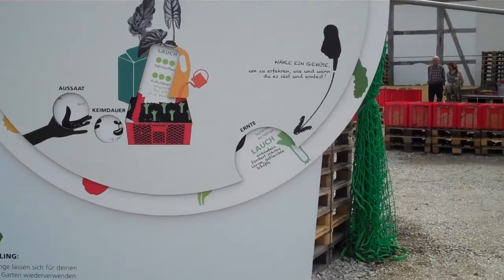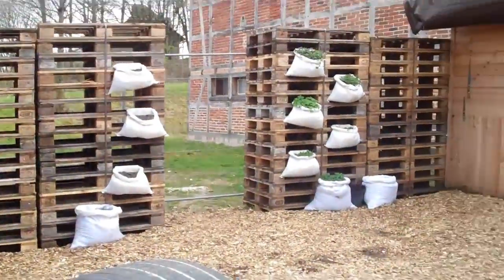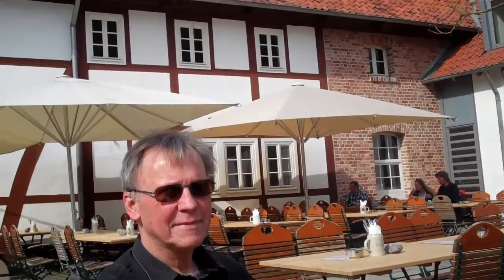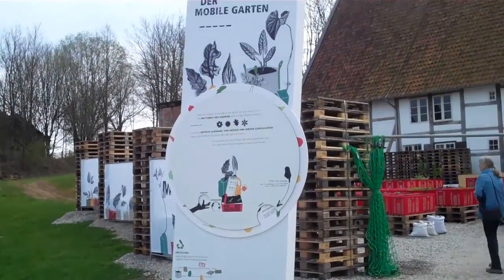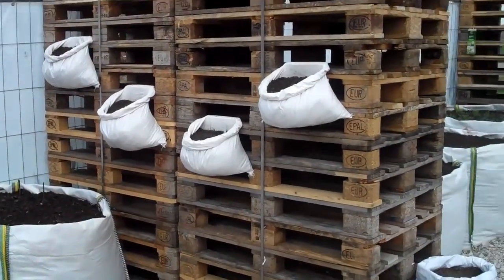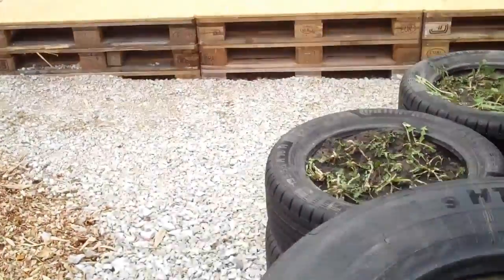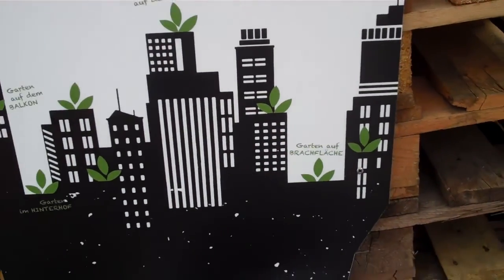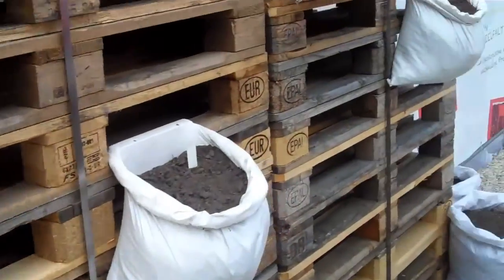3.174.15 D.o. Pallets and Tires in an Historic Village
Frank suddenly comes upon evidence of unexpected kindred spirits.